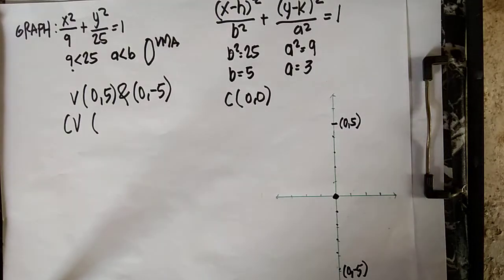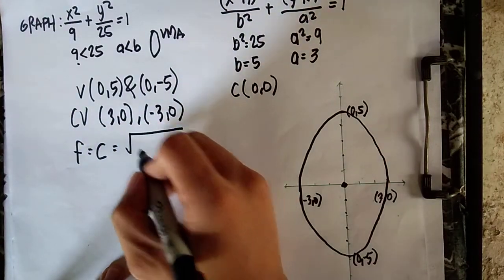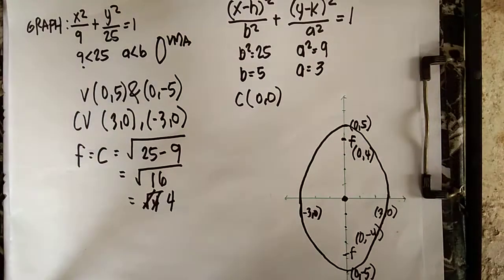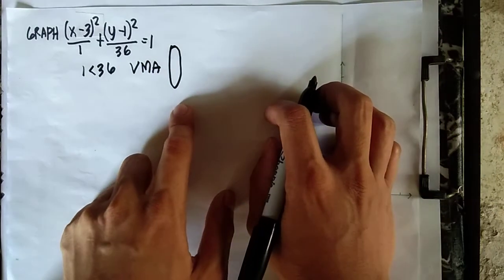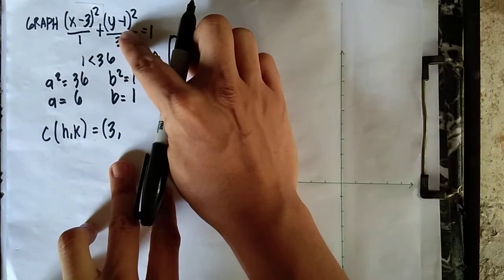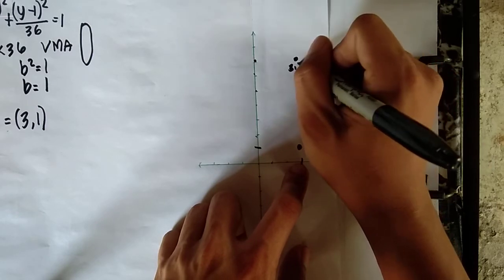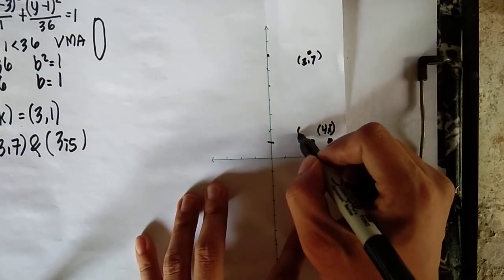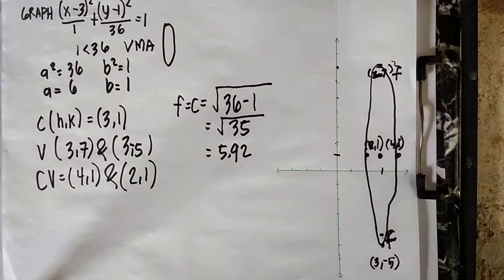GRAPHING ELLIPSE - Part 2